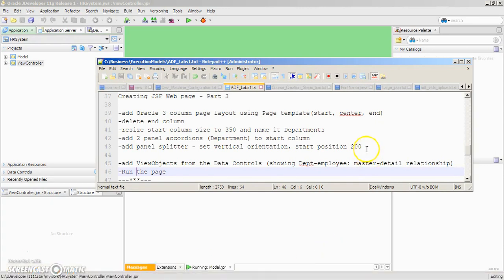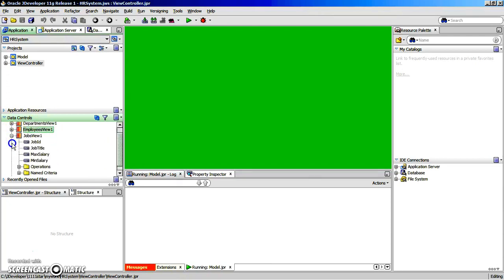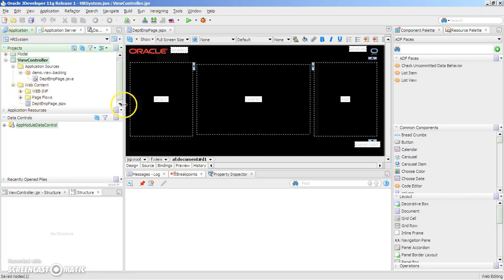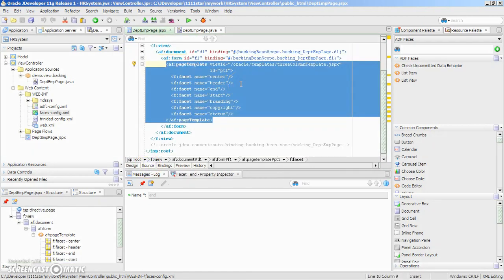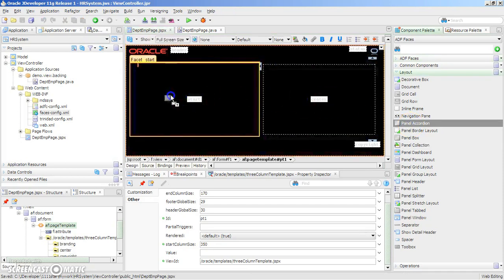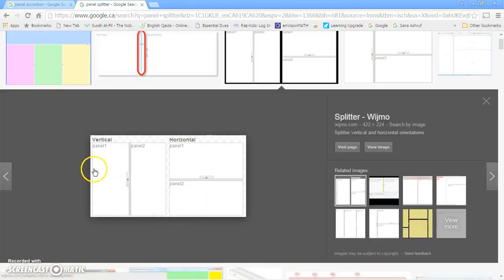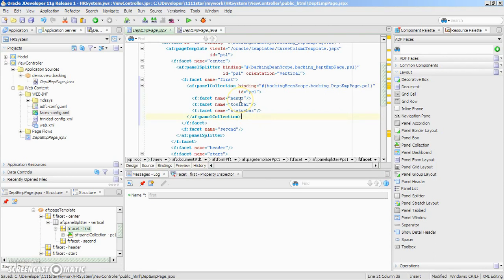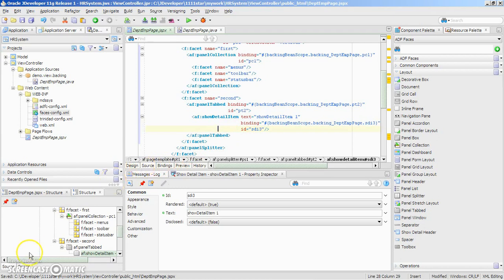Creating JSF Web page - Part 3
-add Oracle 3 column page layout using Page template(start, center, end)
-delete end column
-resize start column size to 350 and name it Departments
-add 2 panel accordions (Department) to start column
-add panel splitter - set vertical orientation, start position 200